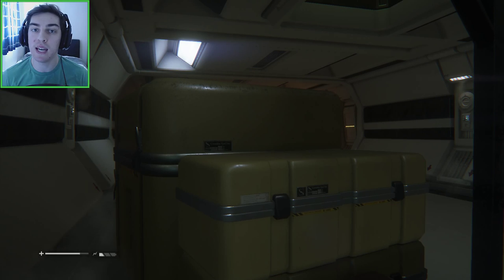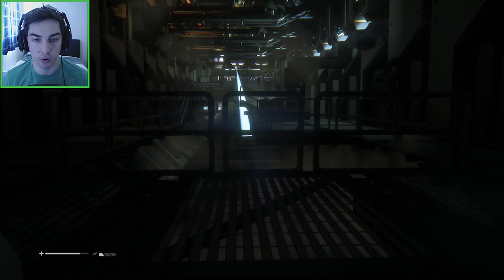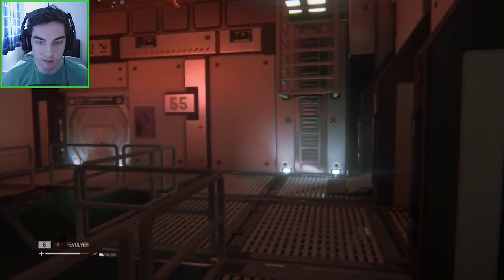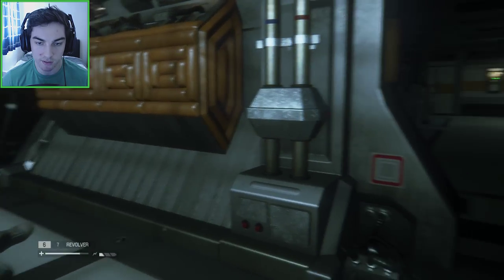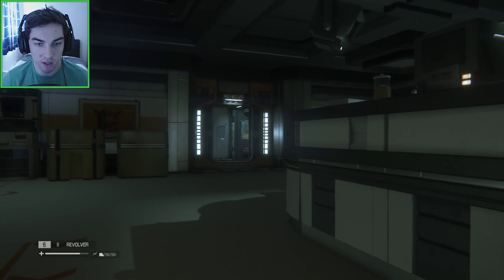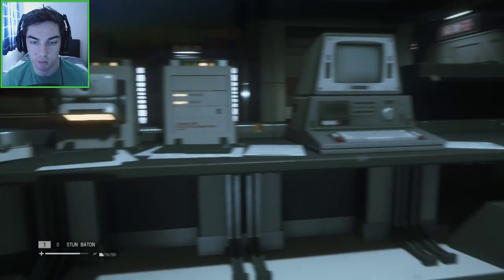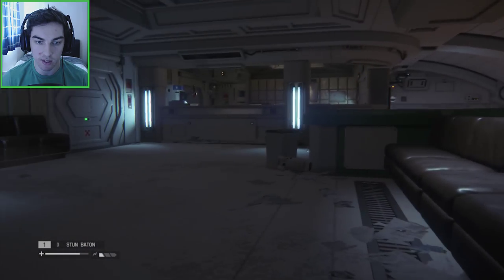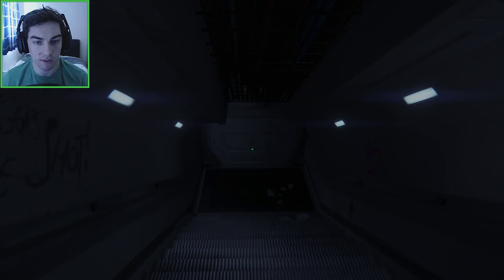Alien Isolation Hard Walkthrough: The Trap - Part 9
Alien Isolation Hard Walkthrough - We finally get back to Samuels and Taylor with the Trauma Kit. Now we just need to make a quick visit to Transit Control to do a bit of engineer work.